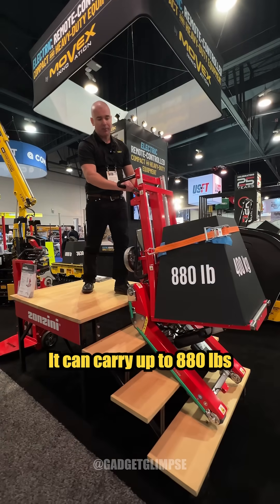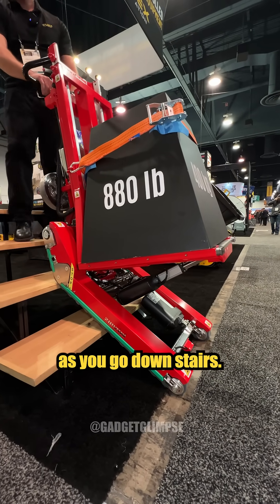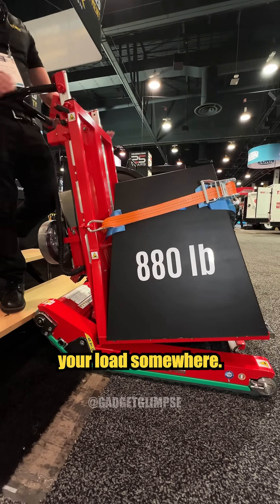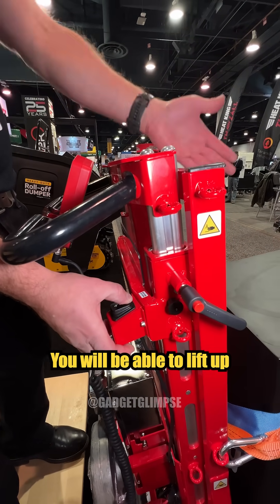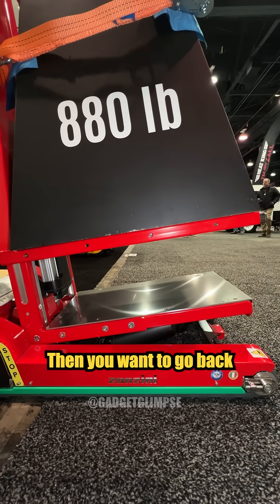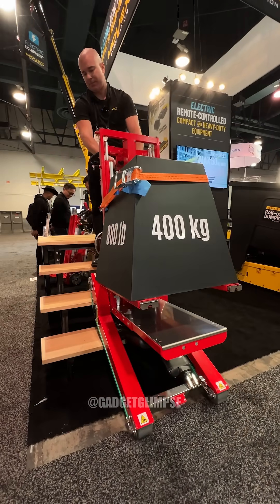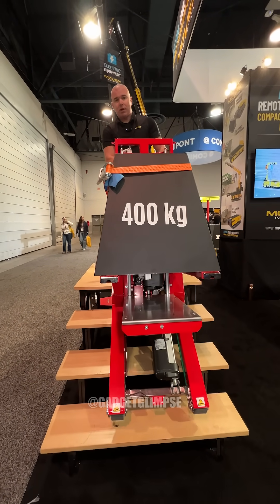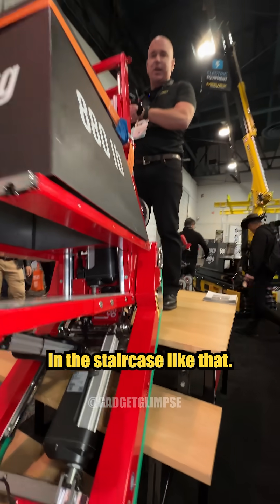Zonzini Domino Plasmoid: Ultimate Stair Climbing Robot for Heavy Loads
Meet the Zonzini Domino Plasmoid Stabilized stair climber—an innovative solution for transporting heavy loads up to 880 lbs over any type of stairs. Perfect for moving appliances, safes, and more with ease!